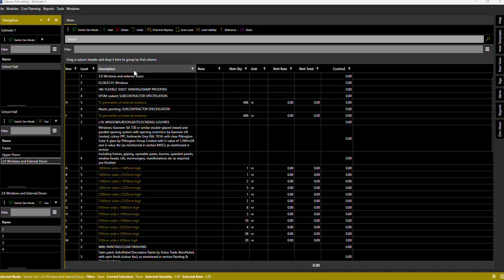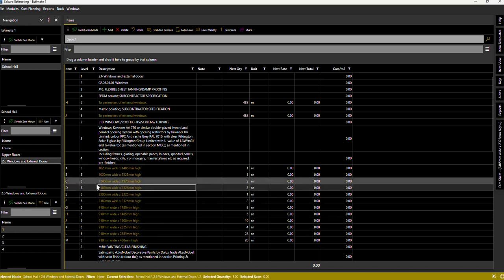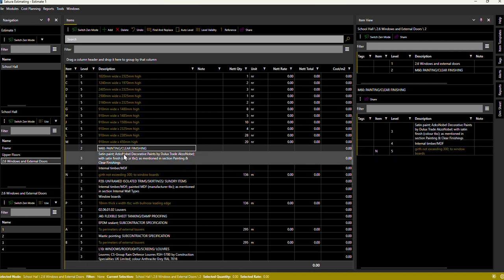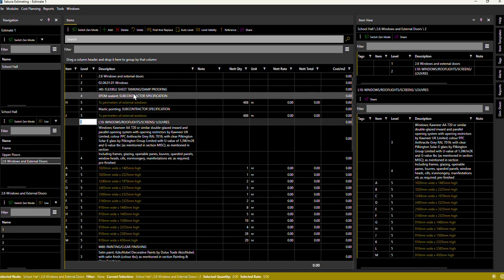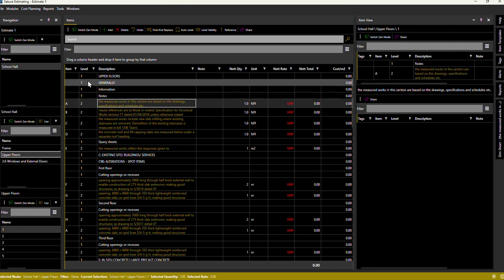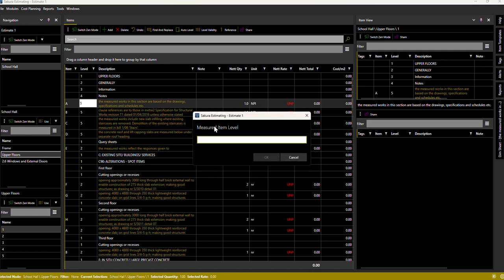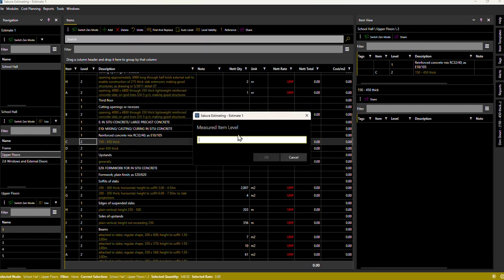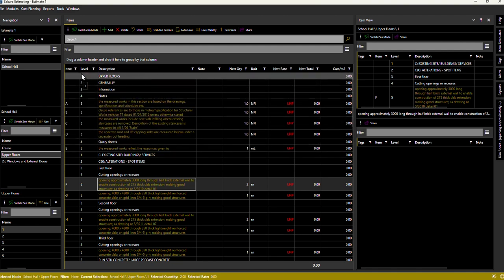Item levels explained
An introduction to the purpose and management of item levels for description rows